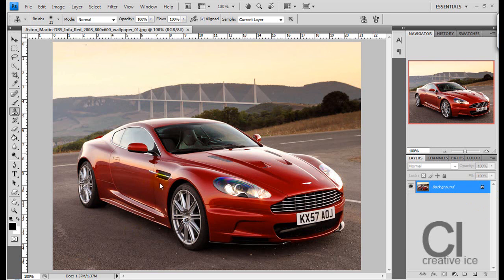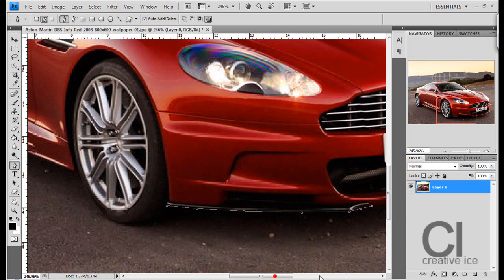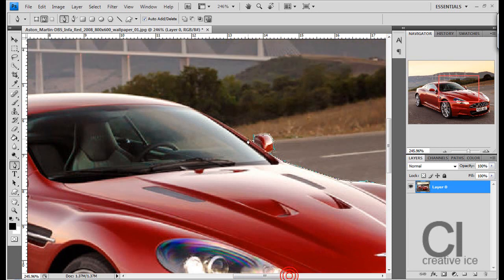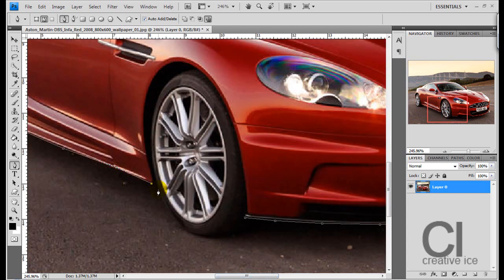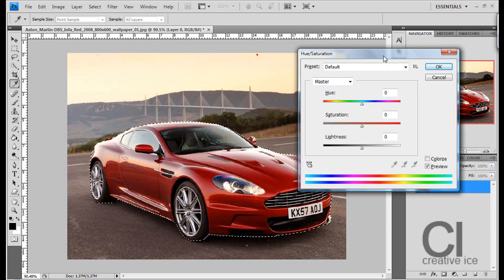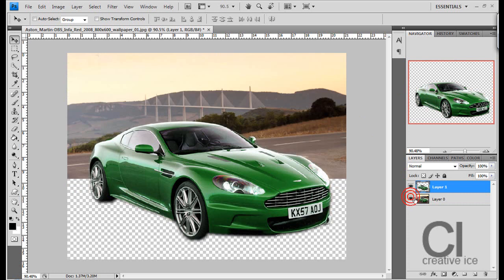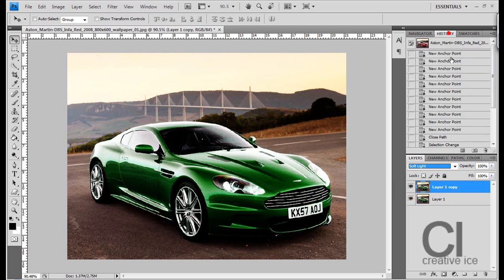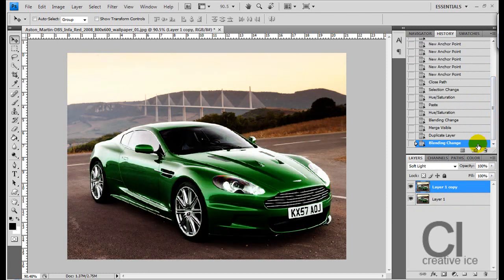Photoshop CS4 - How to change vibrant colors on objects.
Read more for step by step guide on this tutorial.

Step 1 - Open your image and unlock the layer.
Step 2 - Select your object in my situation it is the car using any technique your comfortable with i use the pen tool.
Step 3 - Make a selection / feather radius 3
Step 4 - CTRL + U change the hue and saturation settings.
Step 5 - Whilst the object is still selected CTRL + C / CTRL + V to copy and paste the selection.
Step 6 - To the new layer you just pasted select the mode soft light.
Step 7 - Merge the layers,
Step 8 - Duplicate the layer so you have a copy and open the hue/saturation window ( CTRL + U )
Step 9 - Saturation to -100 and blend mode to soft light.
Step 10 - Save your image as a JPEG.